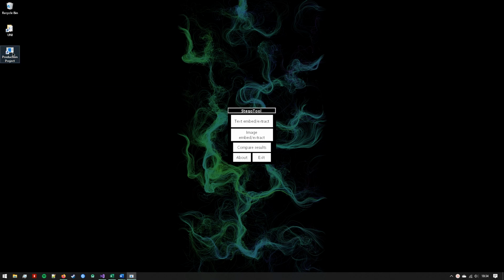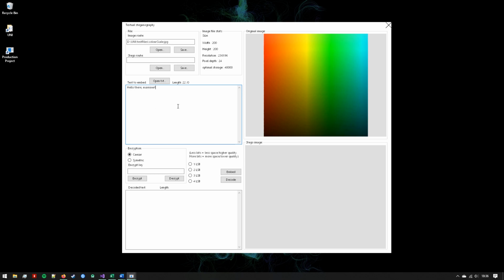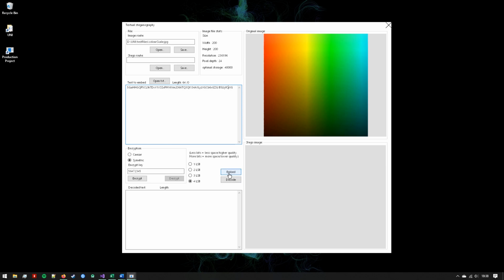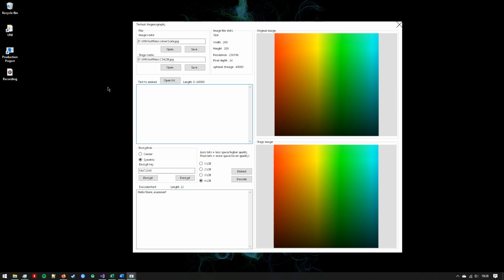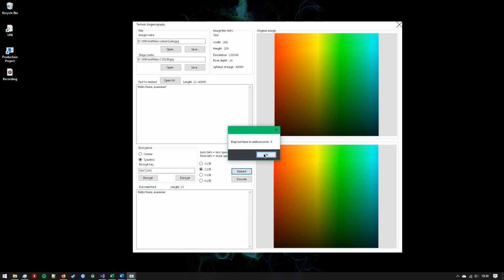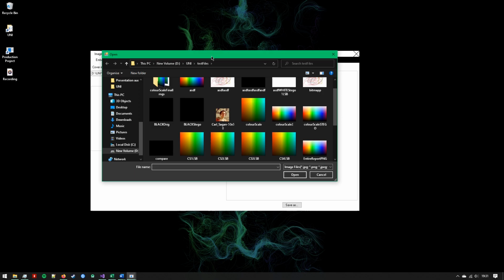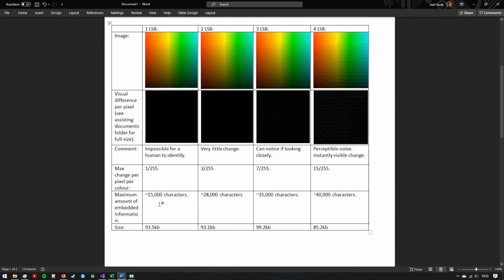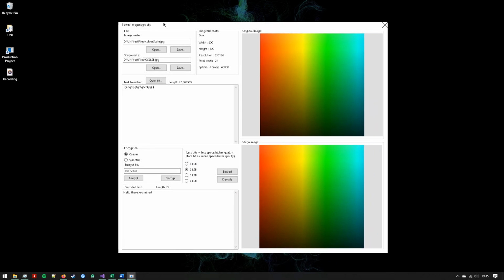Steganography tool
Steganography is the practice of concealing a file, message, image, or video within another file, message, image, or video. My program uses both text-based and image-based steg to hide data within images.

The word steganography comes from Greek steganographia, which combines the words steganós, meaning "covered or concealed", and -graphia meaning "writing".